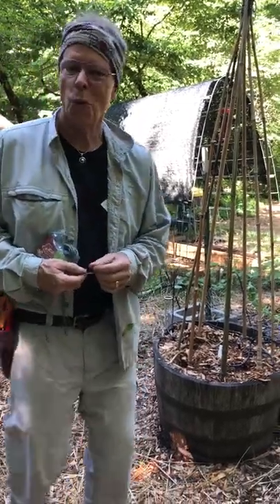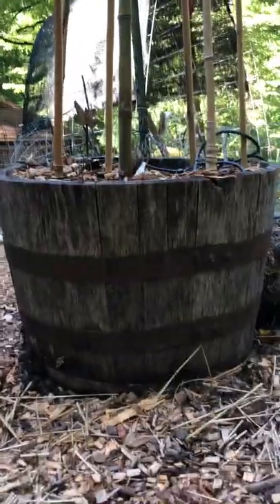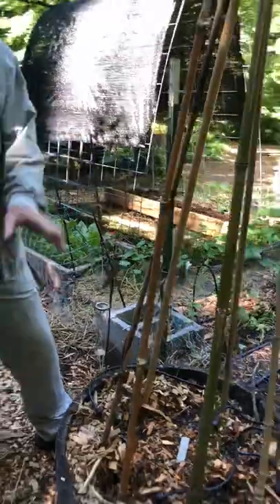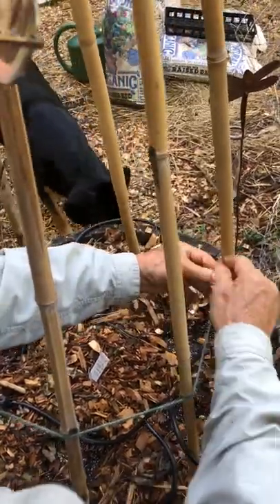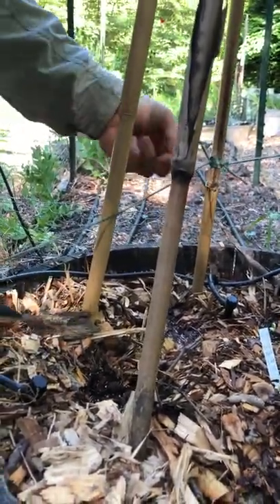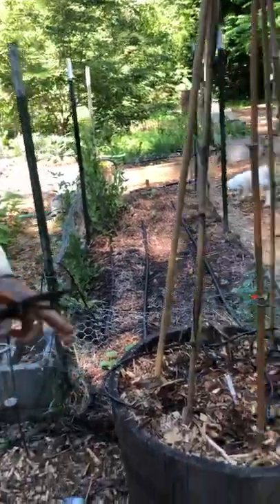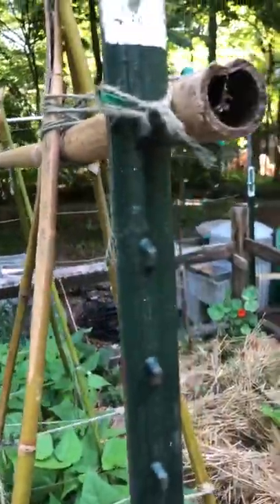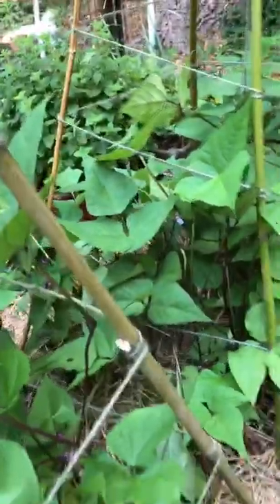Bamboo Teepee for Beans for Climbing, Pole and Bush Beans | GardensAll.com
Building bamboo teepee bean supports for vining, climbing and bush beans.